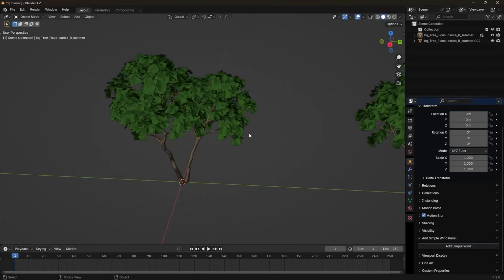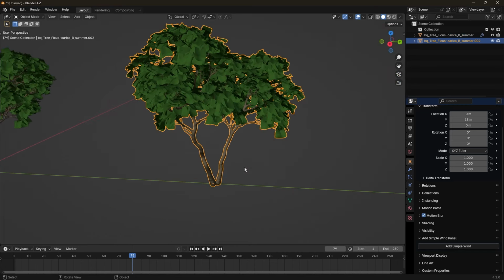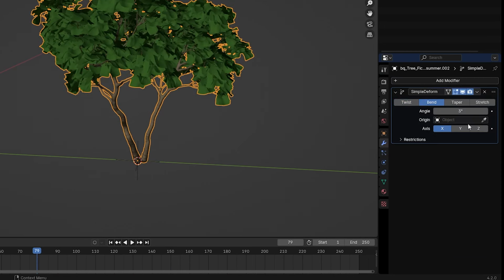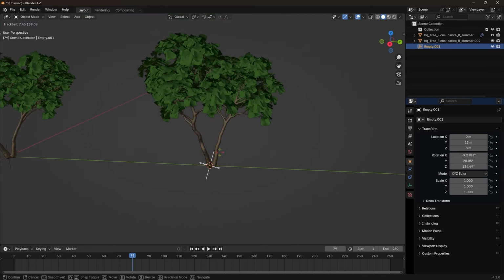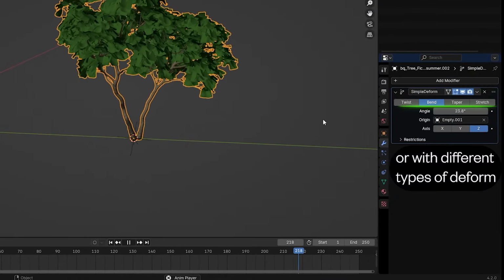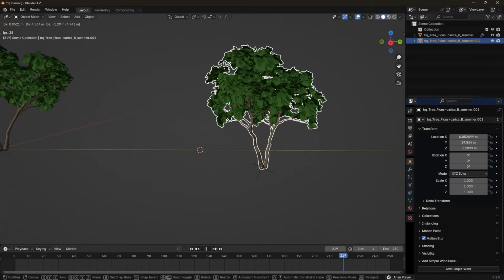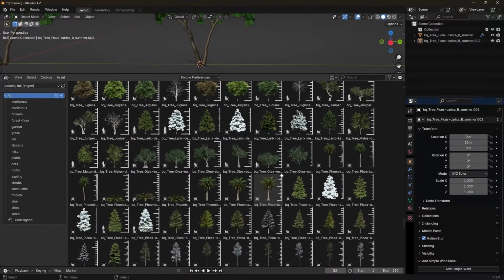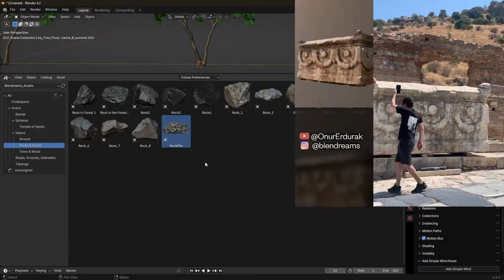Add Simple Wind To Any Object in Blender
In this video, we are taking a look at how I add simple wind, with the "simple deform modifier" to trees and shrubs and sometimes even hair objects. It works surprisingly well!

I also created the "Add Simple Wind" add-on for myself because I found myself doing this a lot for a project I was working on and I wanted to automate the process.

Timestamps:
0:00 Results
0:09 Intro
0:27 Tutorial Begins
1:29 Creating the "Results" scene
2:08 Outro